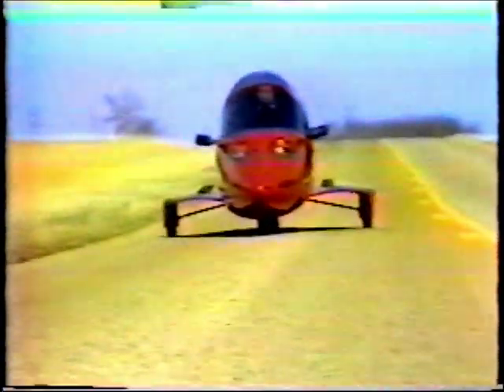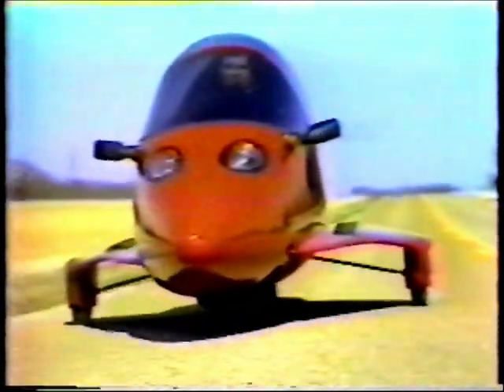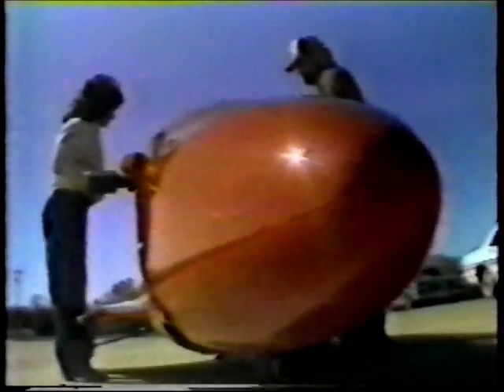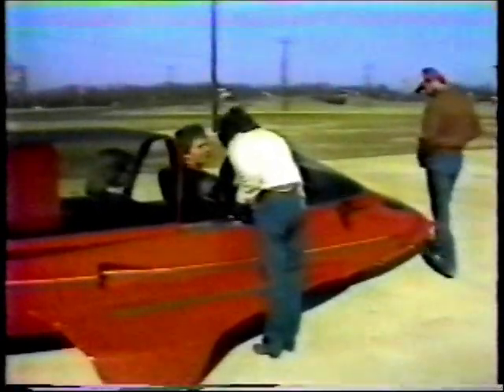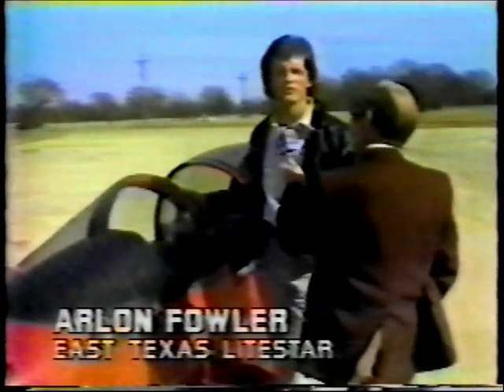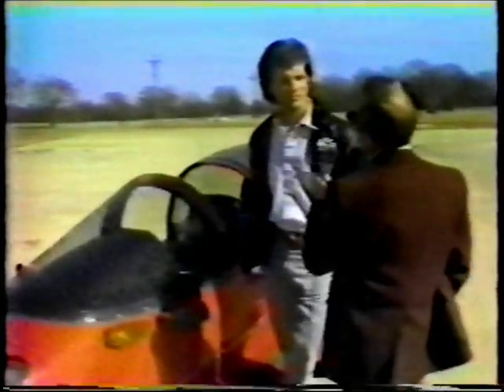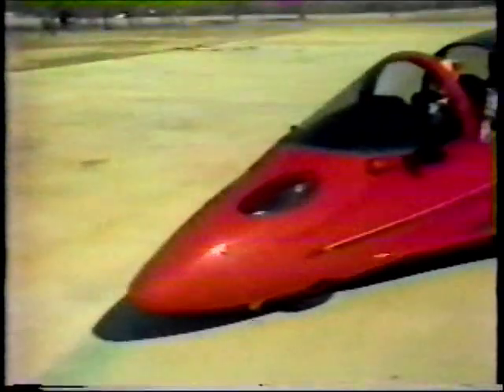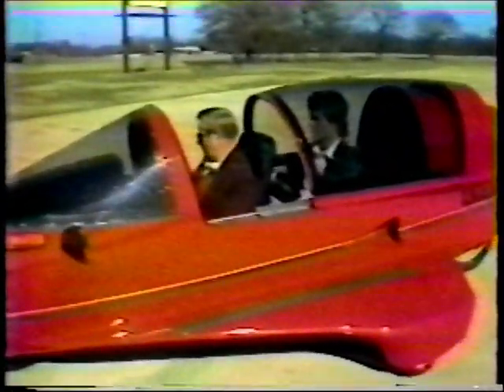Drive the Car of the Future.....Today ! Autocyles.org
Excuse the quality of this 1984 video. Texas Litestar dealer interviewed and the  question is answered... Is this as fast as a speeding bullet?  The Litestar Autocyle is safe and fuel efficient.

The Pulse autocycles were built between 1985 and 1990 with about 346 being produced.  They sell once in a while on ebay or craigslist.  Keep checking the Pulse Litestar Network message board as owners sometimes sell them there: